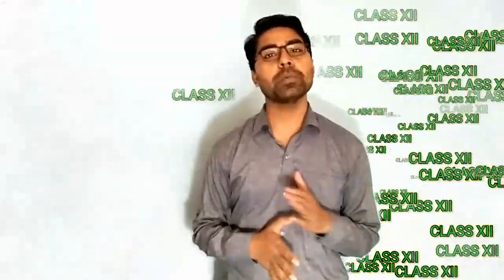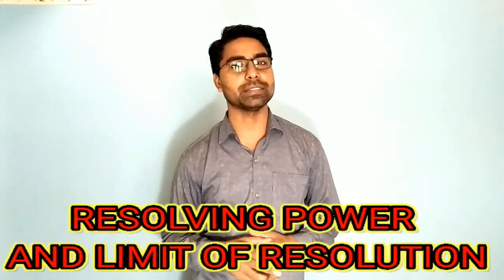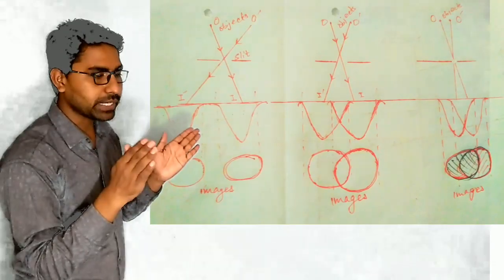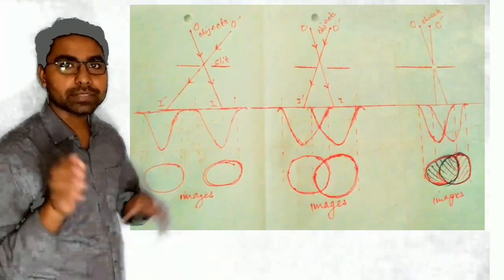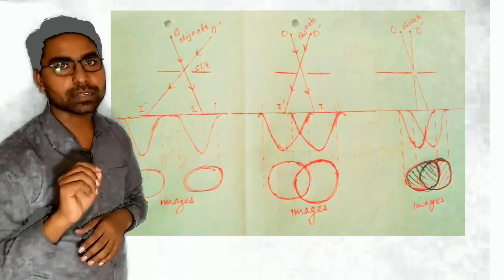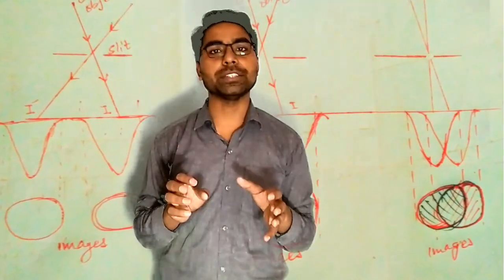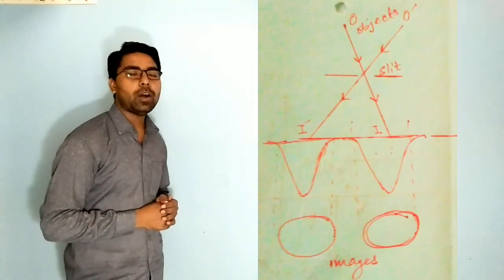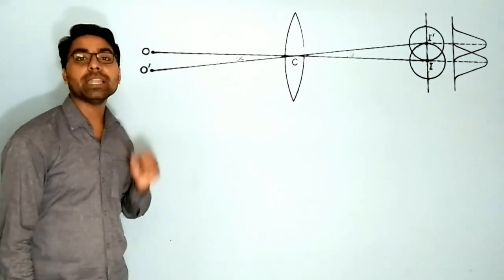RESOLVING POWER AND LIMIT OF RESOLUTION OF MICROSCOPE AND TELESCOPE CLASS XII